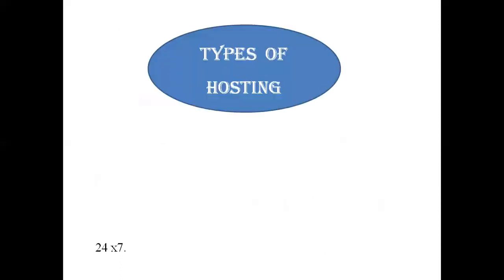Advanced Web Designing/ Website Hosting